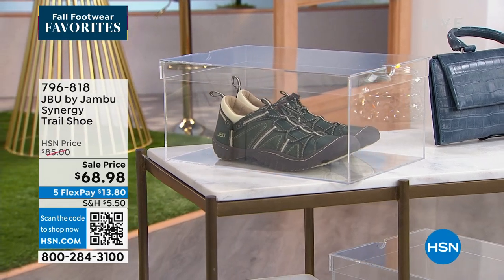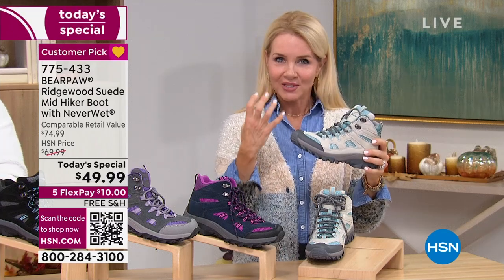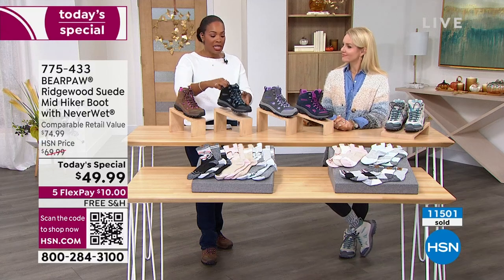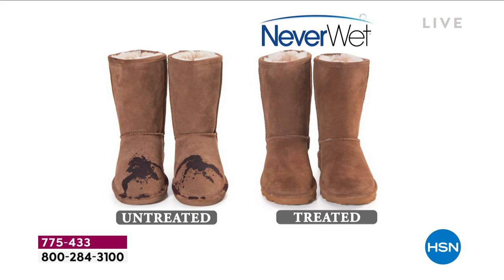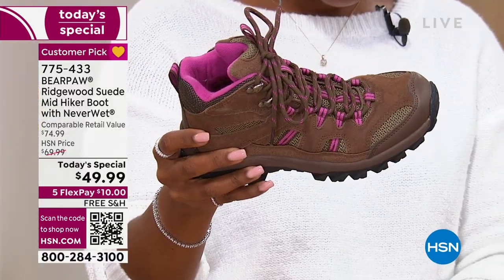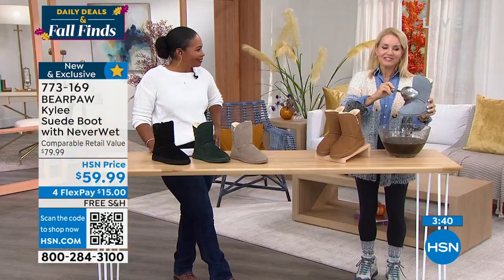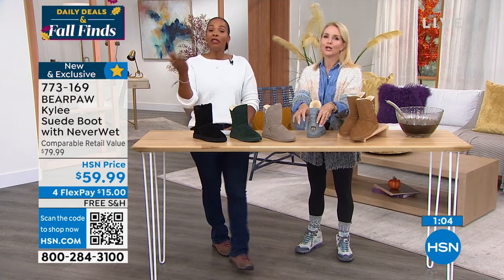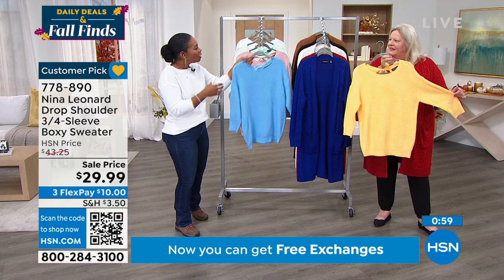HSN | Daily Deals & Fall Finds 09.15.2022 - 01 PM